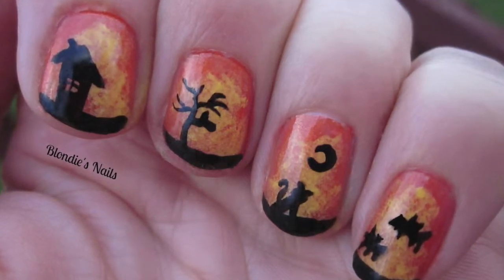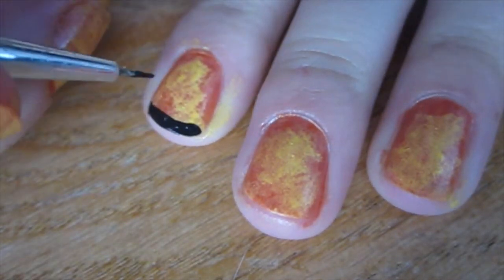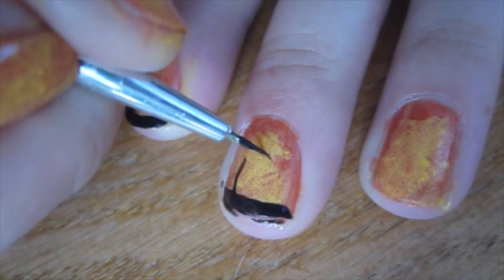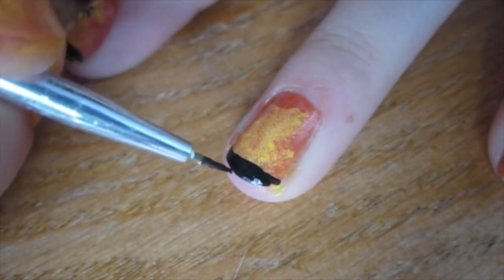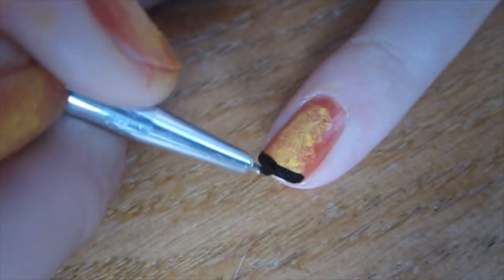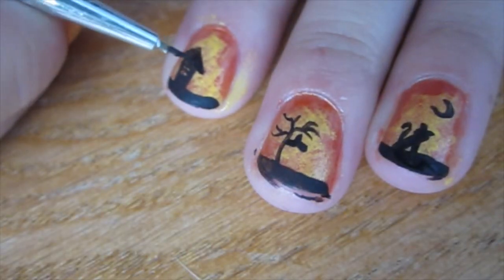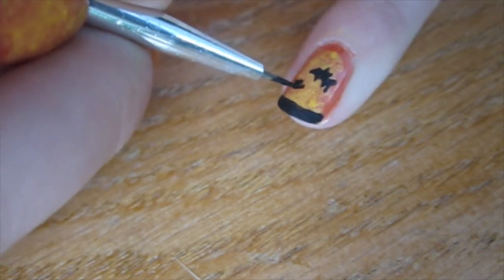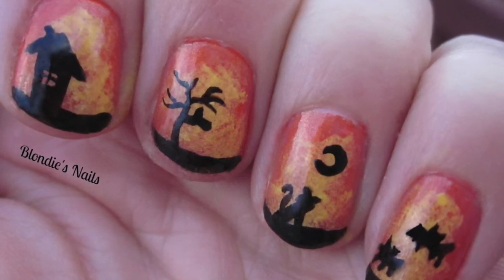Halloween Nail Art